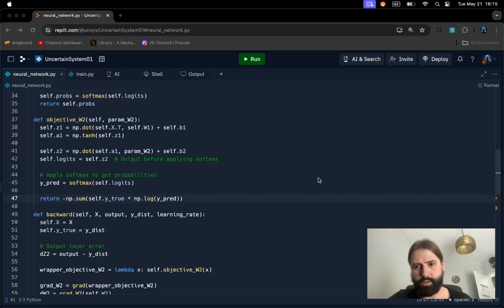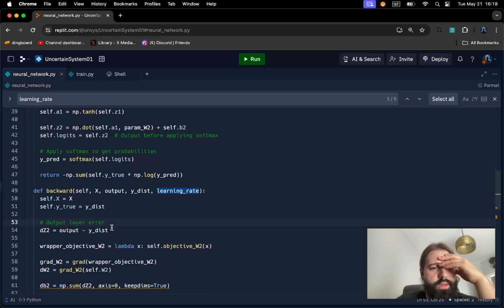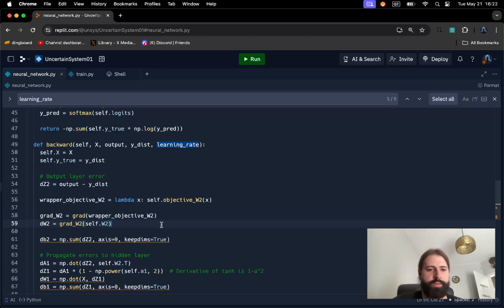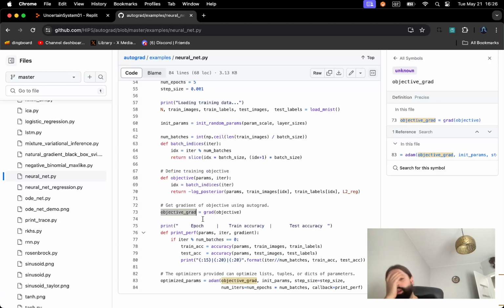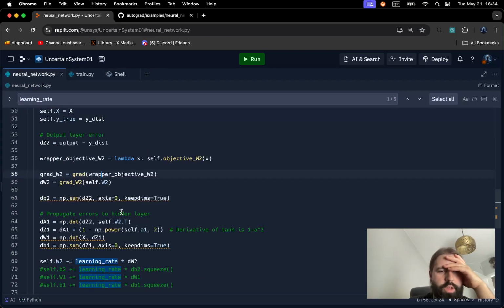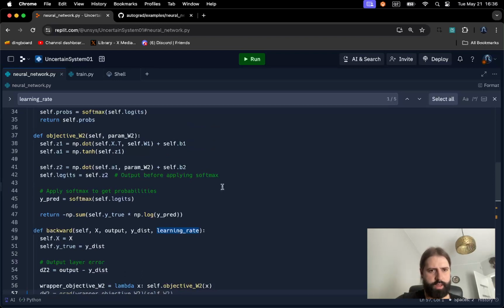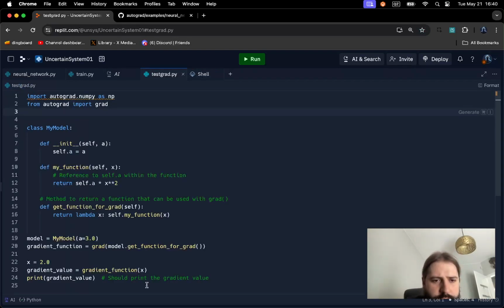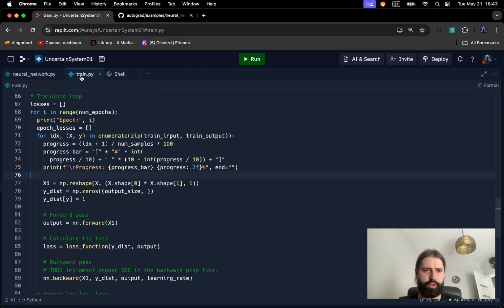Still freaking flat. What am I doing wrong!?